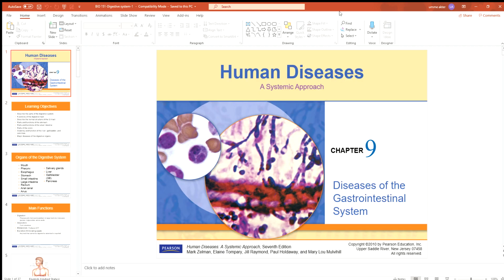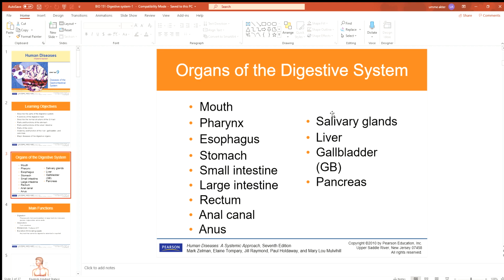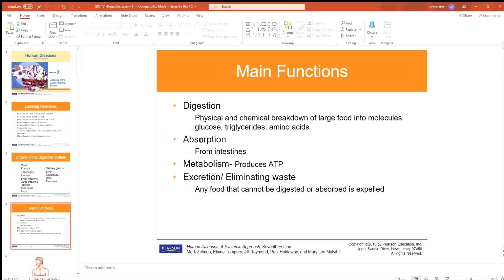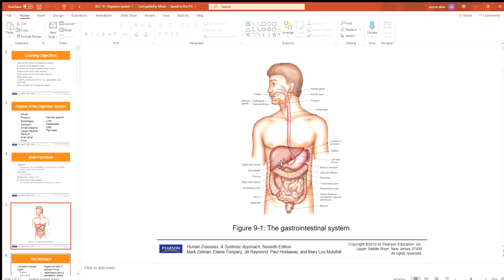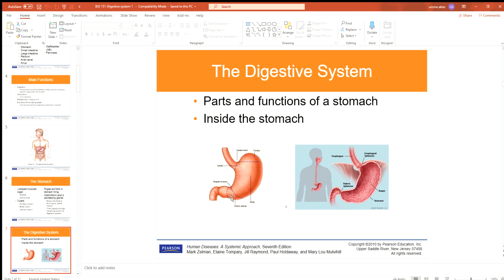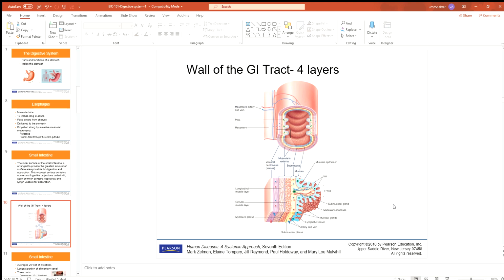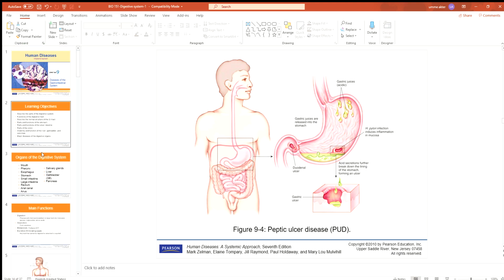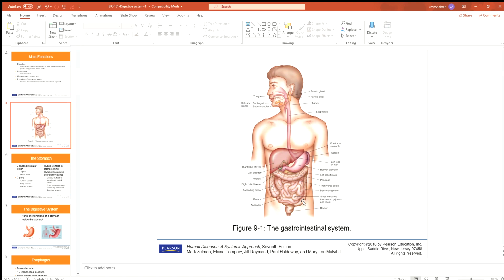BIO 151 Digestive Part 1